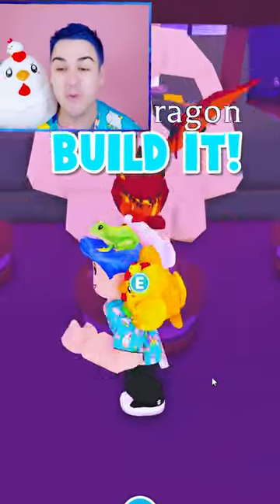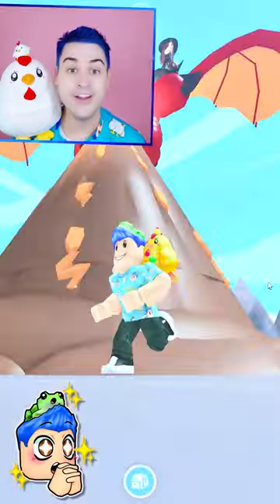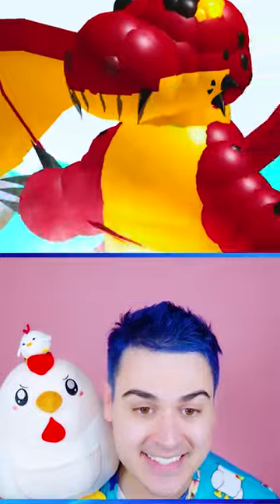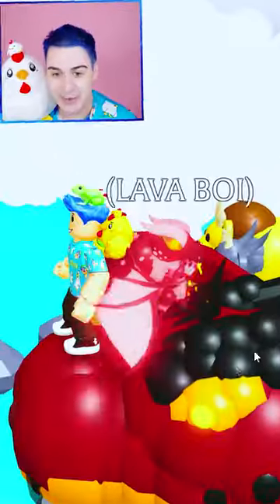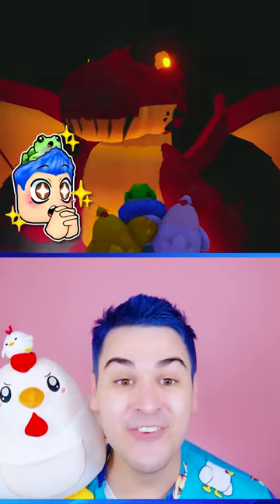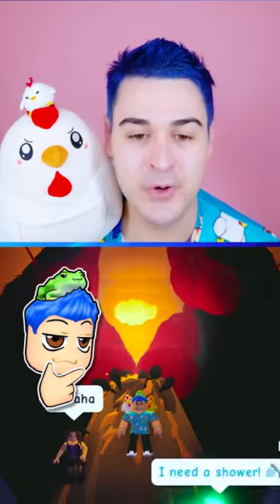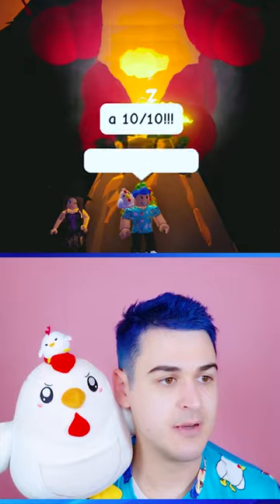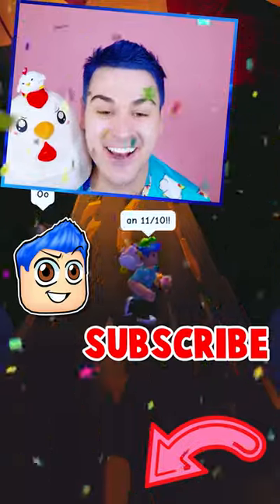BUILD THE 🎃 HALLOWEEN PET AND WIN IT !! IN ADOPT ME ROBLOX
Adopt me roblox game with jeffo roblox! Lets playadoptme black hole and job update on this roblox adopt me channel where we work all new jobs in adopt me pizza shop and adopt me salon. In this adopt me halloween 2022 update, we play mini games to get candy and unlock all new halloween pets like the lava dragon, chimera, and evil basilisk. We also unbox the slug and the chikcatrice! I did some adopt me trading to get adopt me new pet like the adopt me maneki cat, koi carp and spider crab from the Japan egg. I also try adopt me hacks to hatch adopt me new pet like the the dugong, crane and adopt me leopard cat. I do adopt me roblox trades and roblox trading to unbox japan pets such as the baku, tanuki and adopt me ibis. Lets play adopt me and do an adopt me speed build and adopt me giveaway! I try roblox adopt me hacks and do adopt me trading to find out the how to get rich in adopt me secret in this adopt me update. This adopt me new update has new adopt me pets and an adopt me new egg including rhino beetle, sado mole and adopt me snail! I do adopt me trades and try adopt me tiktok hacks or use adopt me codes to avoid spending robux in adoptme. I also do an adopt me build and adopt me dream pet trade for an adopt me new pet like the neko cat or lucky cat. I go to an adopt me rich trading server and do adopt me legendary trades with adopt me proofs. I find adopt me leaks of the new adopt me pet ideas for roblox adopt me neons and the adopt me mega neon pet in new adopt me update. I also do adopt me roleplay and adopt me best trades or adopt me mega trades.